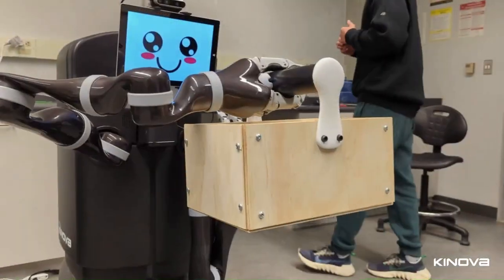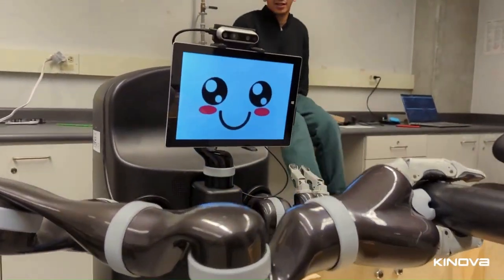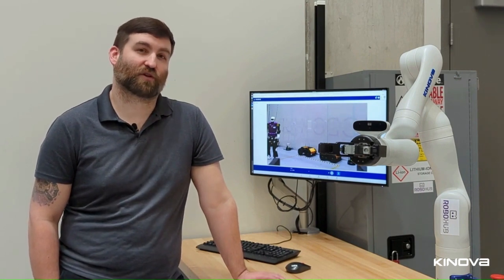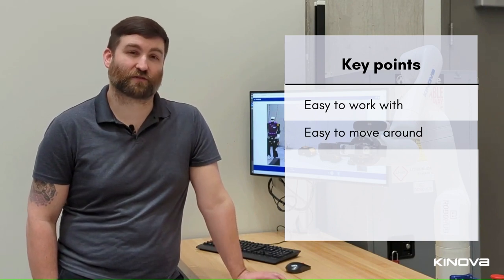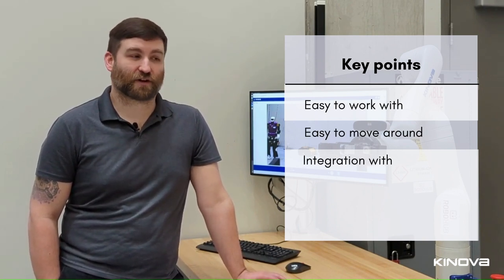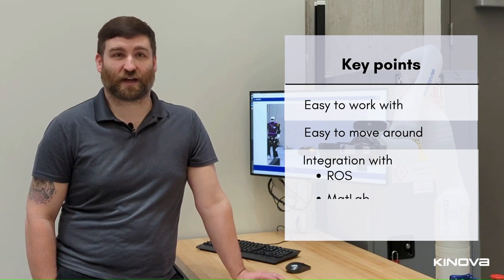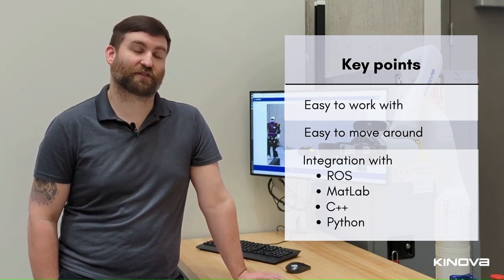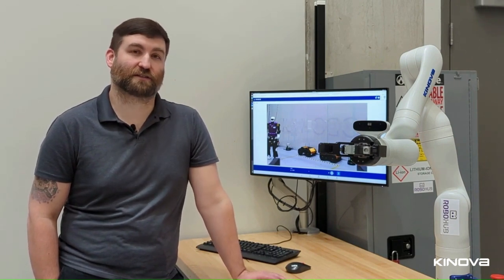Kinova meets Brandon J. DeHart, PhD - University of Waterloo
Excited to share a video of our discussion with Brandon DeHart at The University of Waterloo in Ontario, Canada, using the Kinova robots in their cutting-edge research and robotics education programs!

With its versatility, precision, and ease of use, the Kinova robots have become invaluable tools for advancing academic research in fields such as robotics, automation, and artificial intelligence.The RoboHub at The University of Waterloo, is at the forefront of leveraging this state-of-the-art technology to push the boundaries of innovation and discovery.. We're proud to partner with The University of Waterloo and other esteemed academic institutions in their pursuit of excellence in research and education.

Ravi de partager une vidéo de notre discussion avec Brandon DeHart à l'Université de Waterloo en Ontario, Canada, qui utilise les robots Kinova dans leurs recherches de pointe et leurs programmes d'éducation en robotique !

Avec leur polyvalence, leur précision et leur facilité d'utilisation, les robots Kinova sont devenus des outils inestimables pour faire avancer la recherche académique dans des domaines tels que la robotique, l'automatisation et l'intelligence artificielle. Le RobotHub de  L'Université de Waterloo est à l'avant-garde de l'exploitation de cette technologie de pointe pour repousser les limites de l'innovation et de la découverte. Nous sommes fiers de nous associer à l'Université de Waterloo et à d'autres institutions académiques de renom dans leur quête d'excellence en recherche et en éducation.

Découvrez la vidéo et notre page web de solutions d'éducation à la recherche
Restez à l'écoute pour plus de mises à jour passionnantes sur la façon dont la robotique transforme le paysage académique !